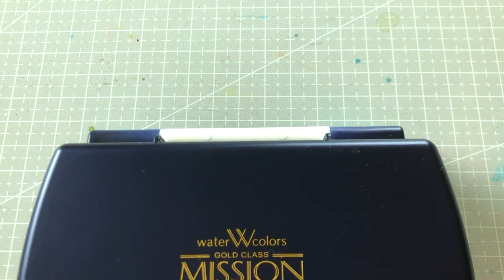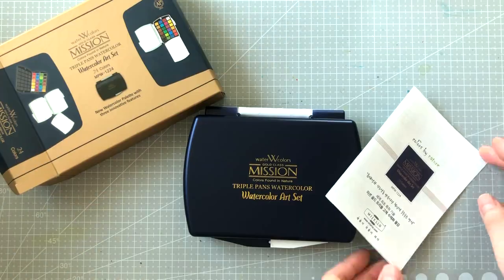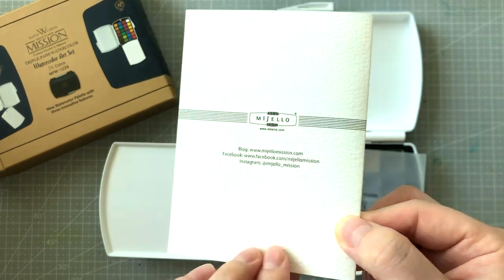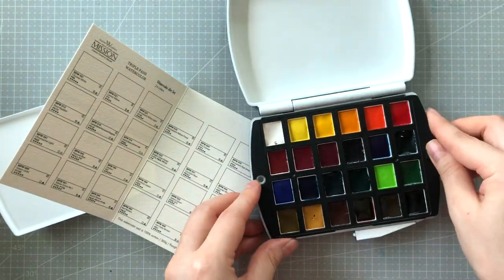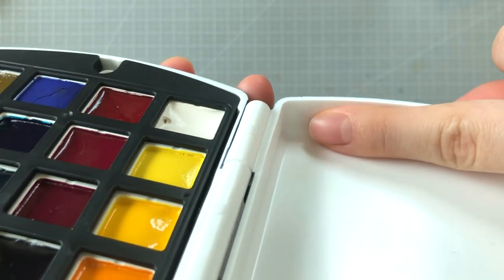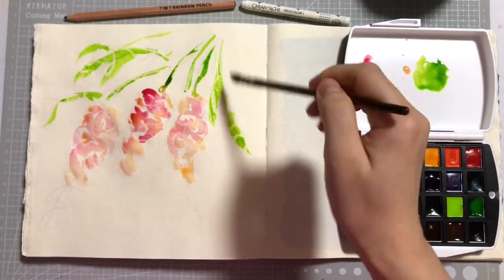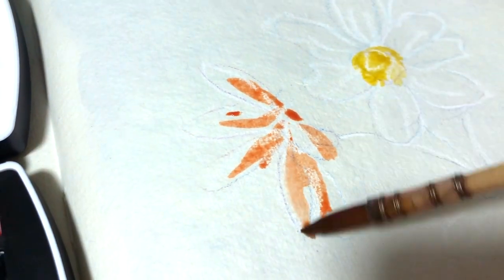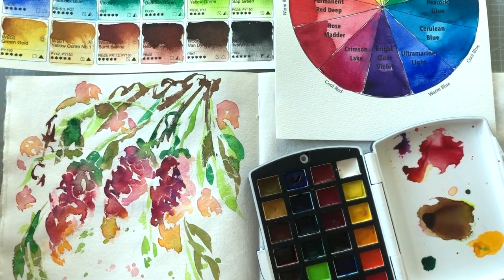Can you guess this palette? - Mijello Mission Gold Triple Pan Palette 24 color set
Mijello mission gold watercolor sets
Mijello gouache set
Mijello mission gold openstock TUBES

SUPPORT
★ Super Thanks

★ Amazon Wishlist